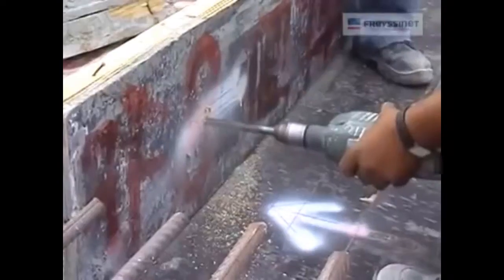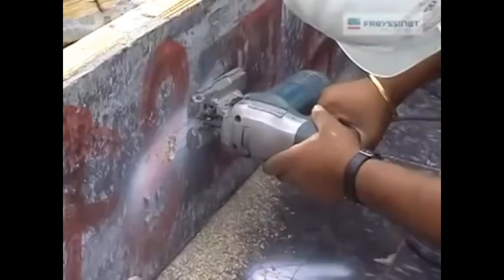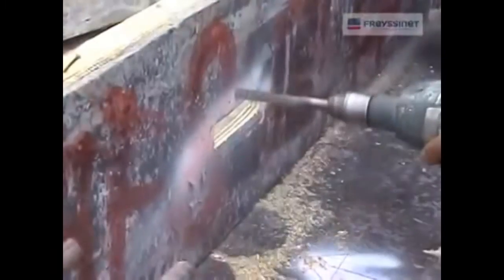Precast Concrete Slab Producing Method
Group member:
-Lam Chee Hau, Frederick Lim Kit Wei, Koh Siow Wei, Valerie Tan Wei Pin, Paniz Darabi , Masoud A.Naeeni

Presenting on 11th August 2014.
by UCSI Semester 5